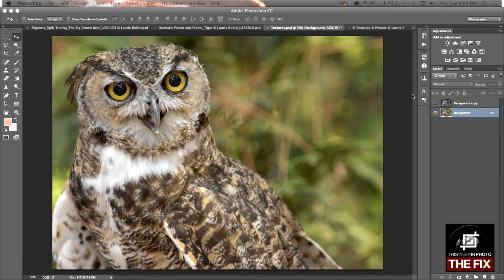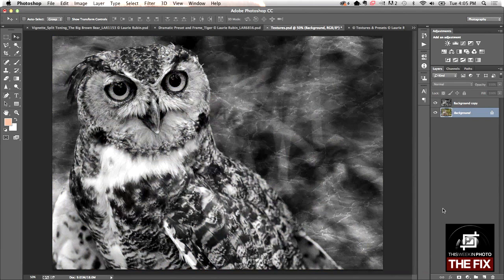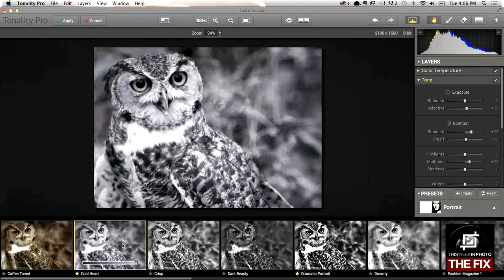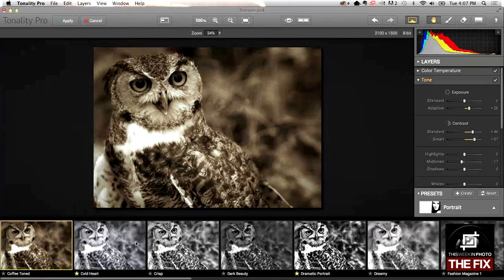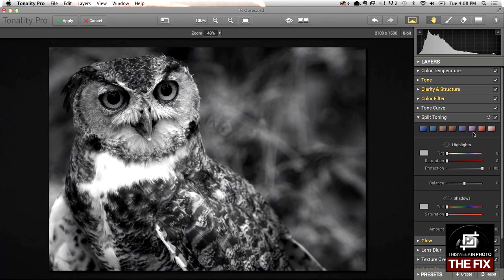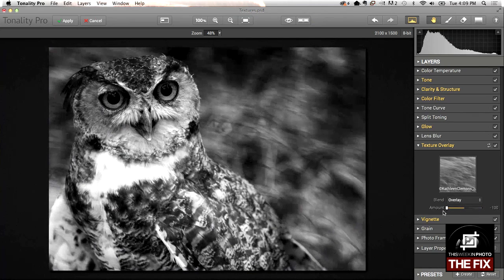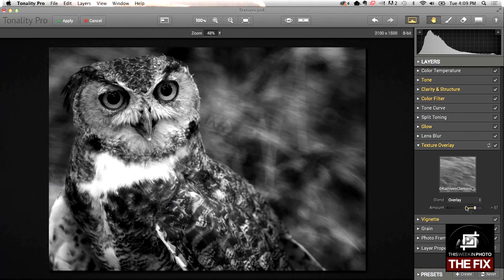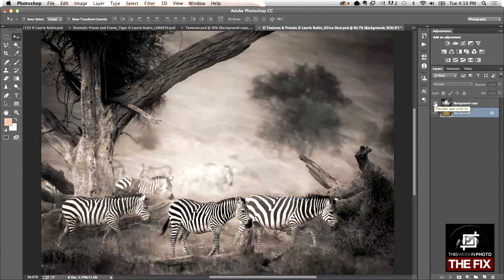TheFIX 004 - Wildlife Photography in Black and White with Laurie Rubin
Award-winning wildlife photographer Laurie Rubin shares tips for photographing animals, from gear to location to shooting techniques. See how she converts her color photos of wildlife to creative black and white using MacPhun Software's Tonality Pro plug-in for Photoshop, Lightroom and Aperture.